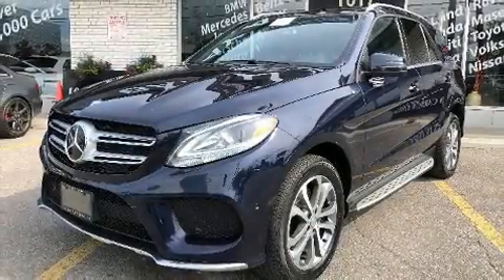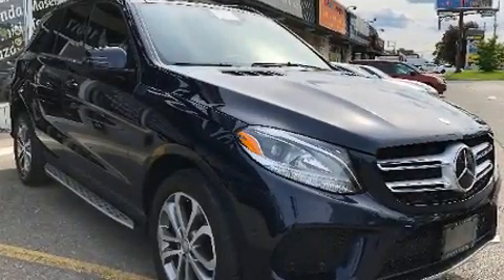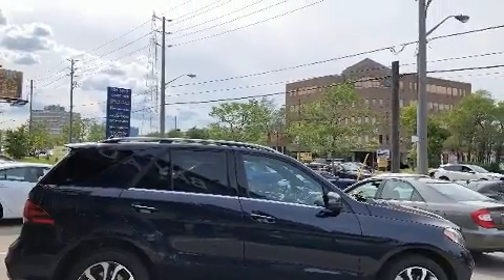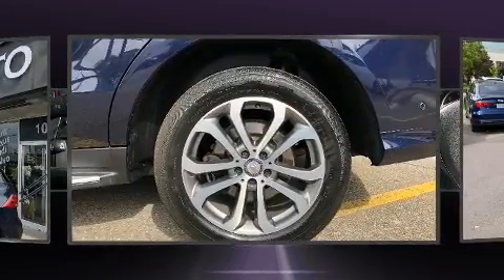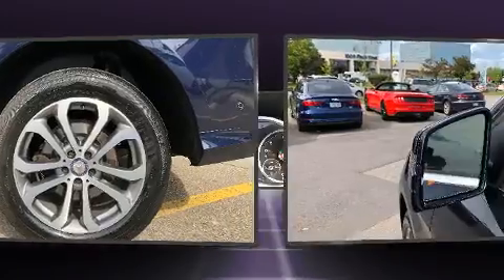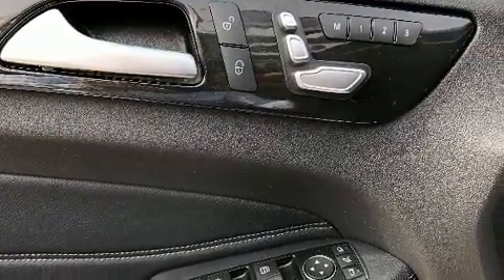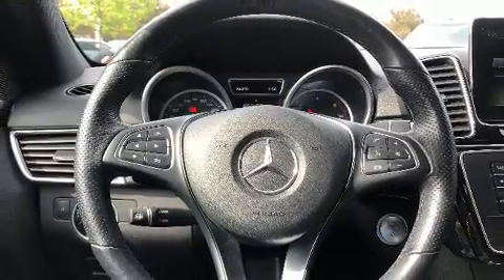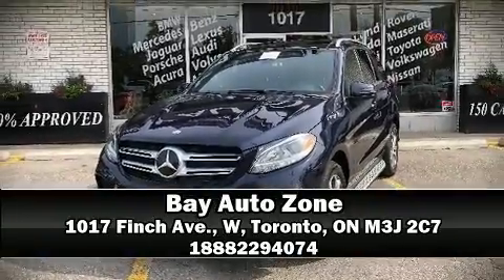2016 Mercedes-Benz GLE in Toronto, ON M3J 2C7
Here's a great deal on a 2016 Mercedes-Benz GLE-Class. Under the hood you'll find a 6 cylinder engine with more than 230 horsepower, and for added security, dynamic Stability Control supplements the drivetrain. Mercedes-Benz prioritized practicality, efficiency, and style by including: a leather steering wheel, a power seat, a trip computer, an automatic dimming rear-view mirror, automatic dimming door mirrors, automatic temperature control, and 1-touch window functionality. For drivers who enjoy the natural environment, a power moon roof allows an infusion of fresh air. Mercedes-Benz ensures the safety and security of its passengers with equipment such as: head curtain airbags, front side impact airbags, traction control, brake assist, anti-whiplash front head restraints, ignition disabling, and 4 wheel disc brakes with ABS. You'll never lose visibility with rain sensing wipers, which activate automatically when the drops start to fall. We pride ourselves in consistently exceeding our customer's expectations. Stop by our dealership or give us a call for more information.